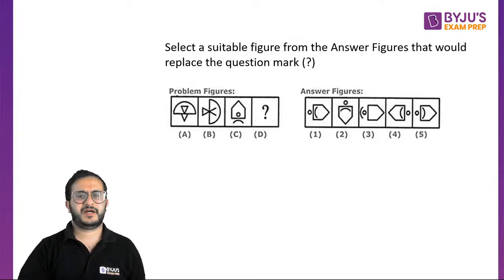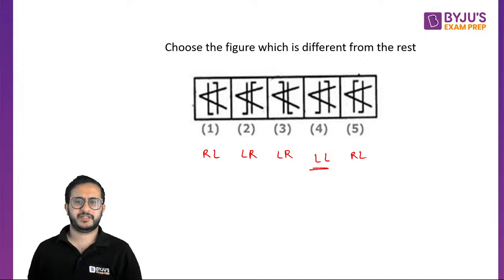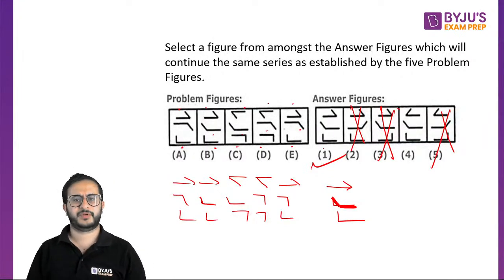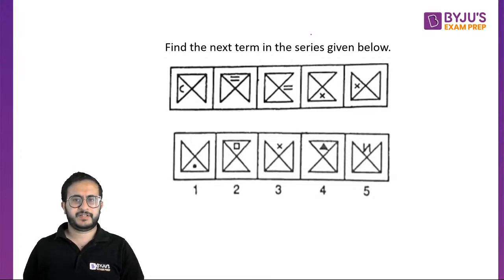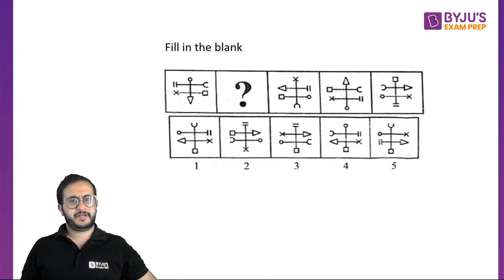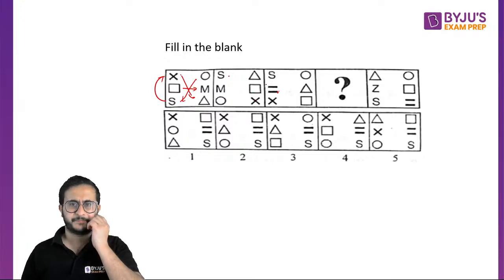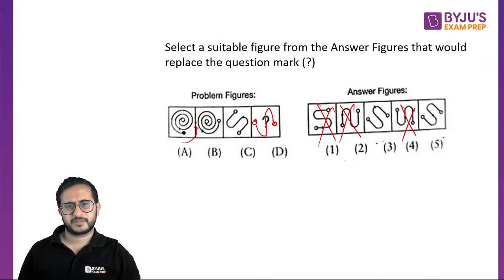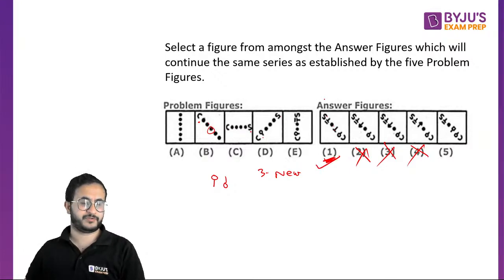MAH CET 2022 | Target Abstract Reasoning | Part 5 | BYJU'S Exam Prep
➤ Detailed CAT 2022 Question Paper Discussion MAH MBA CET 2022 notifications are out & MAH CET exam dates (Tentative) are released. According to the CET it would happen in the end of June this year, so students are ready to give CET MBA 2022 exam and have already started their preparation for the MBA CET exam 2022. And those aspirants who have not started their MAHCET MBA preparation 2022 yet are also about to start because only a few months are left for the MAH-CET MBA exam. Abstract Reasoning plays an important role in CET MBA 2022. BYJU'S Exam Prep expert Pranav Pant will take another session on abstract reasoning where sir would clear the concept and will take up the topics of abstract reasoning section. Sir would help the aspirant to clear all doubts and will show the way how to target 100 %ile in the MAH MBA CET exam and also help aspirants to achieve their dream.